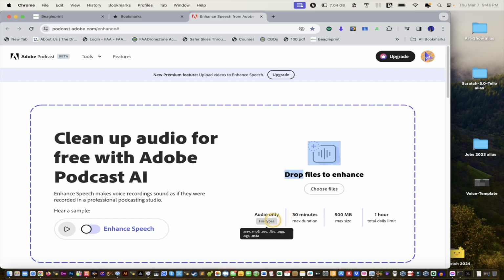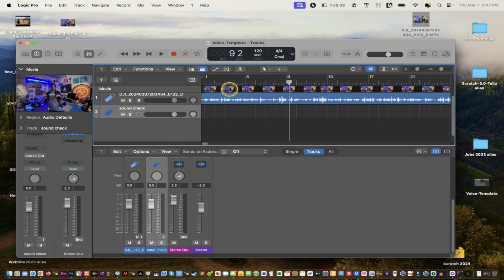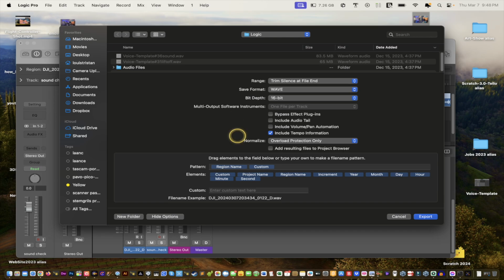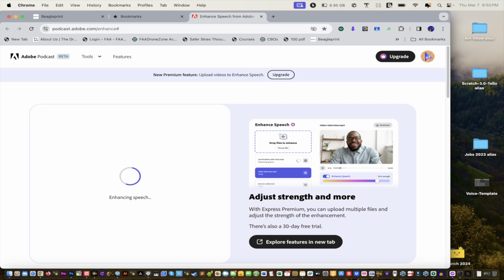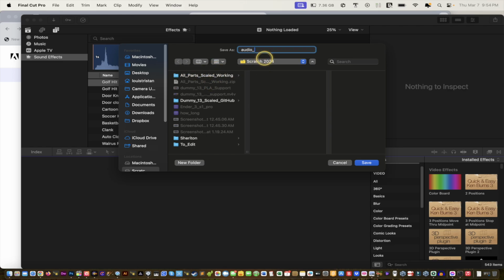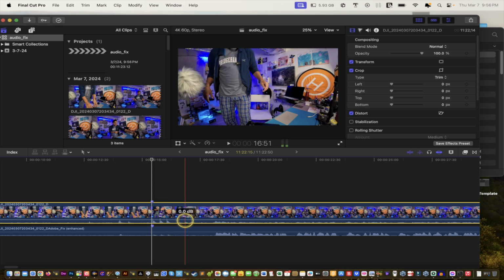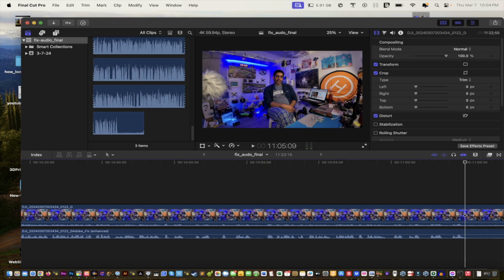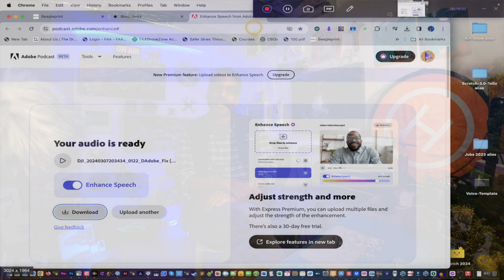how to fix bad audio - AI audio generator -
using AI to fix audio, at first it sounds good for short clips. AI to repair audio on

Full audio file used in video can be found here.. You be the judge. Original audio only had room tone issues. Did AI make the audio worst or better.